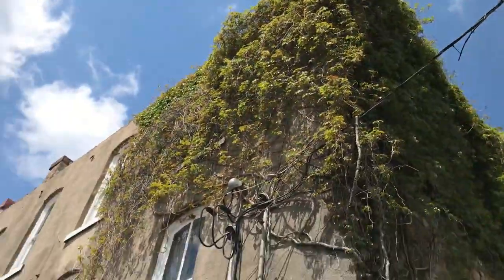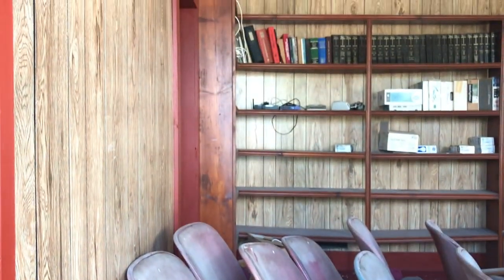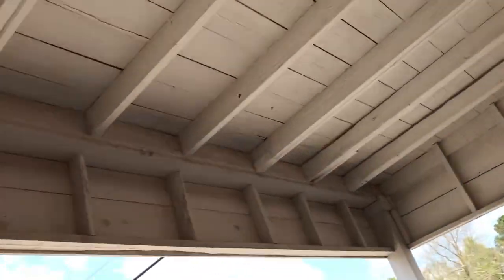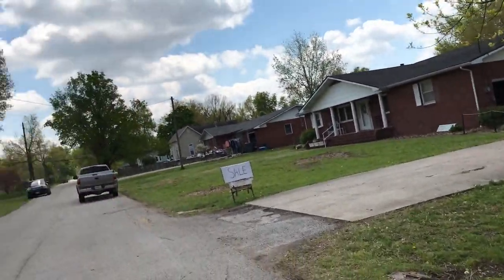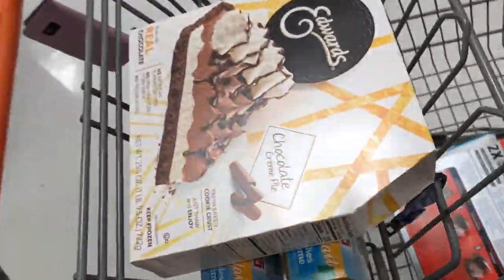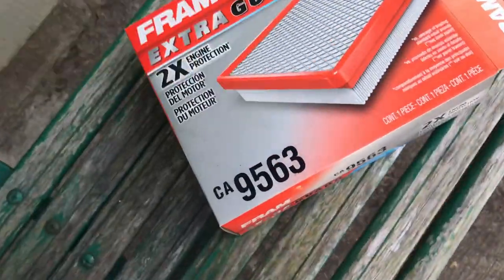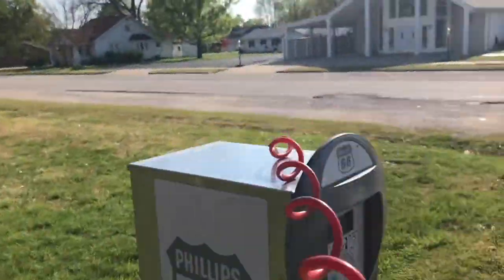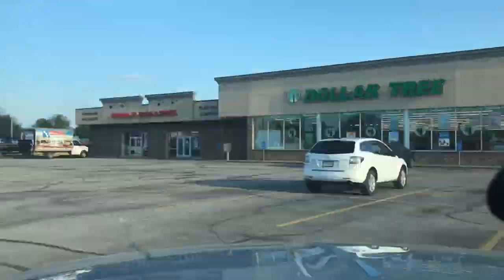Oil Change Day